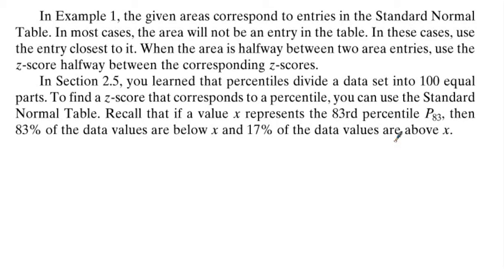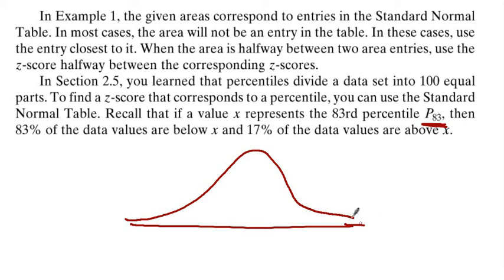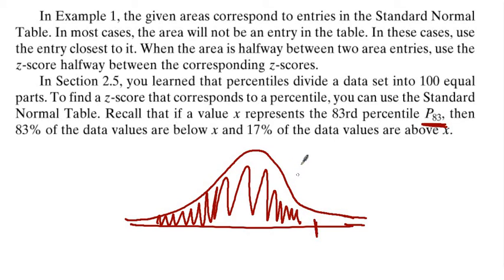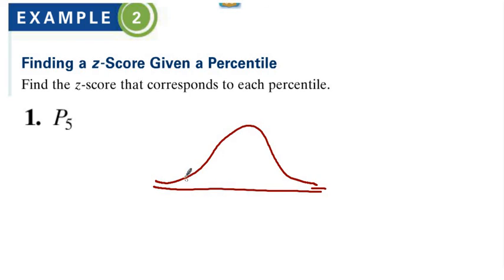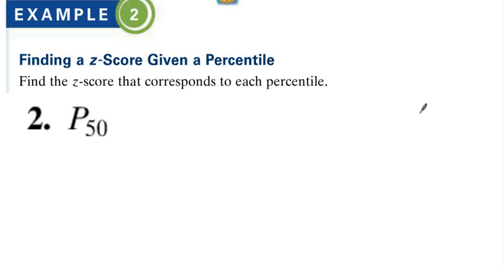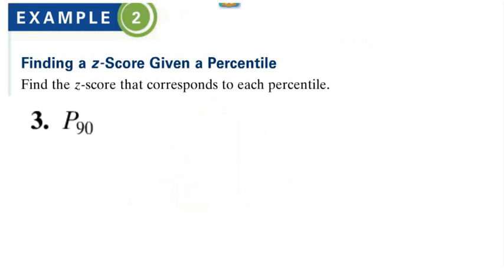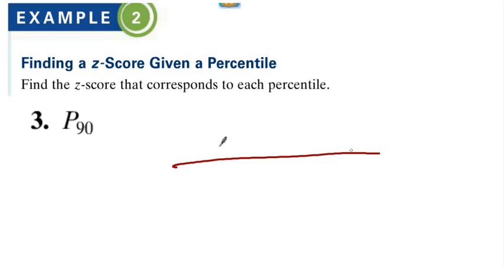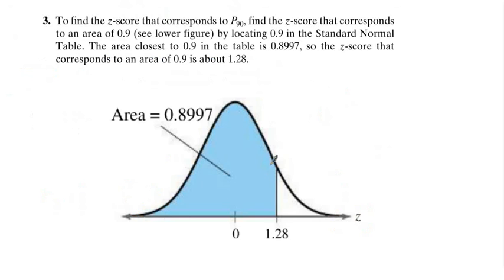Stats 5.3 Example 2 Find Z Scores Given Percentiles